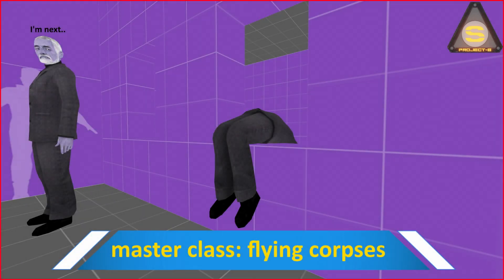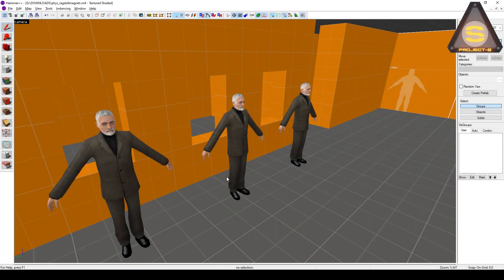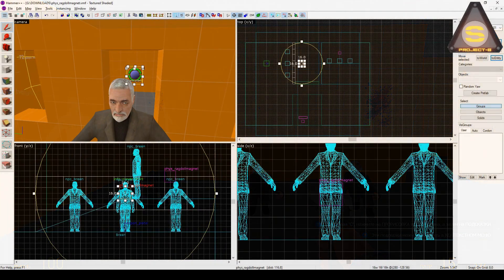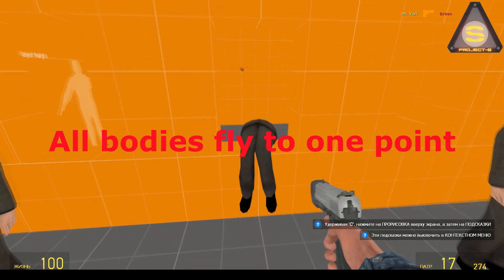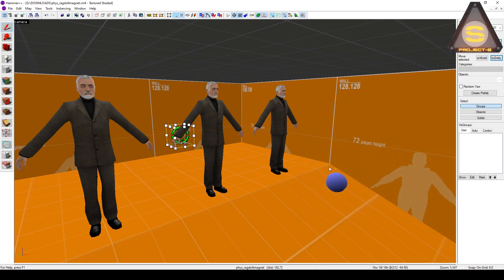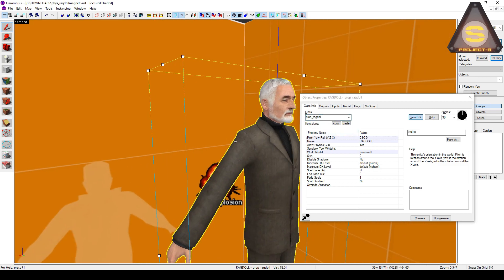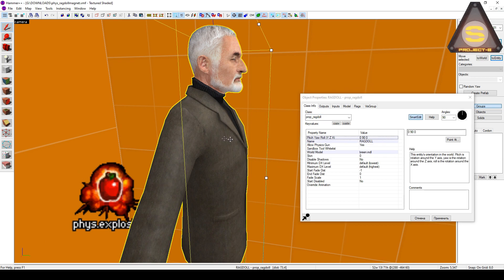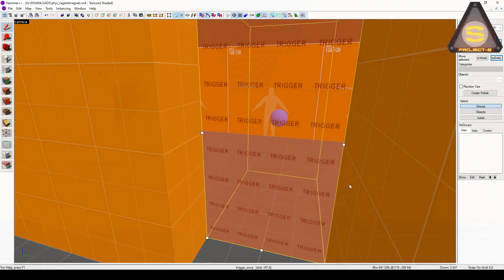Source Engine - Master Class phys_ragdollmagnet + env_physexplosion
is the flag broken or am I an idiot?
Source Engine, Valve Hammer, Source SDK, HL2, CSGO
Lessons, Уроки, Как создать карту.